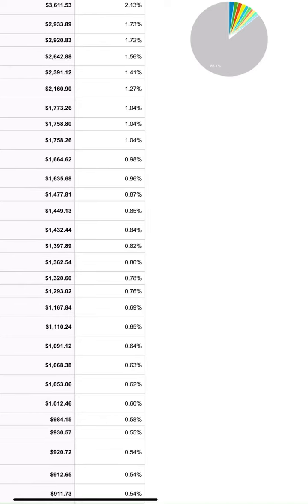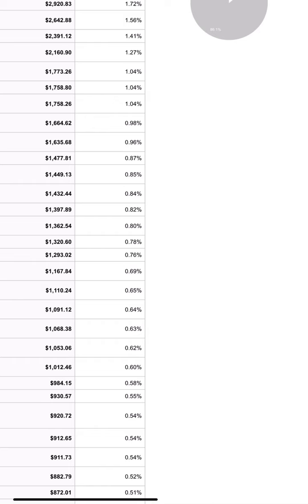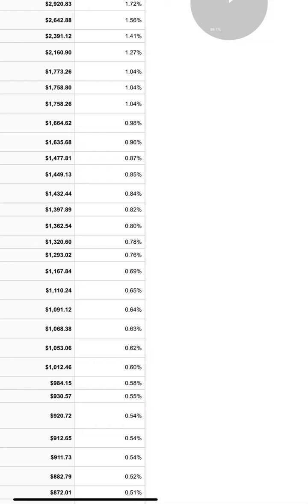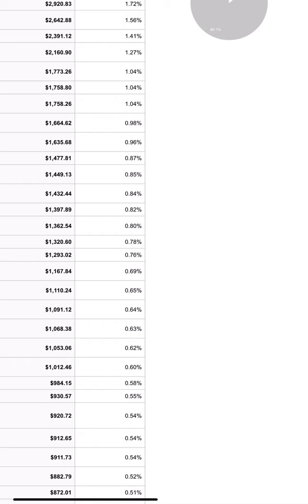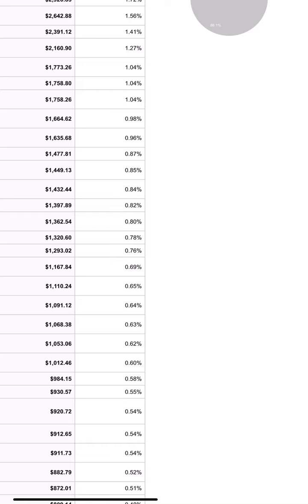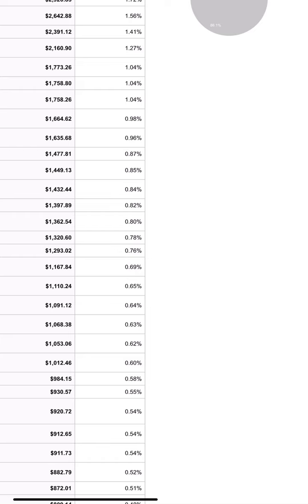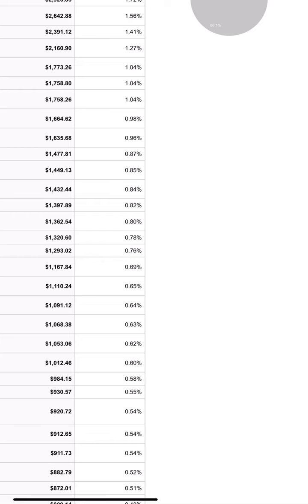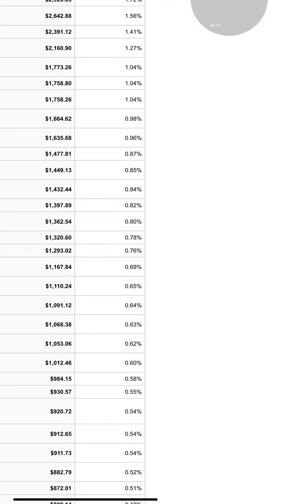Creating Super Profitsble Mini-Easy To Set Up CampaignsThat Run On AutoPilot